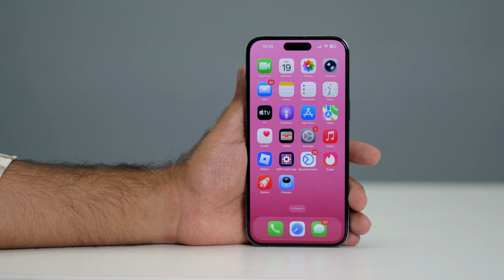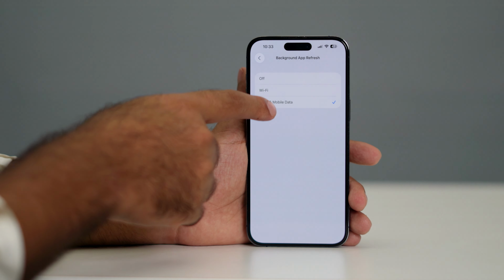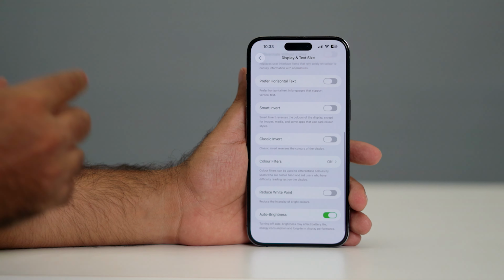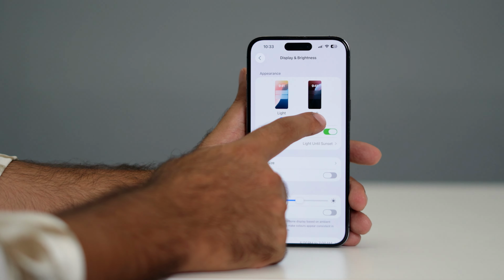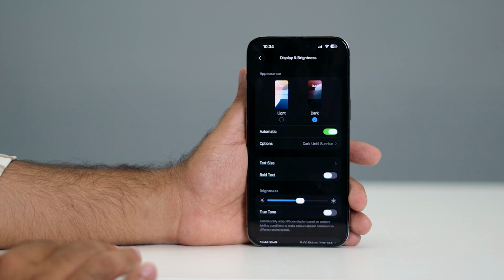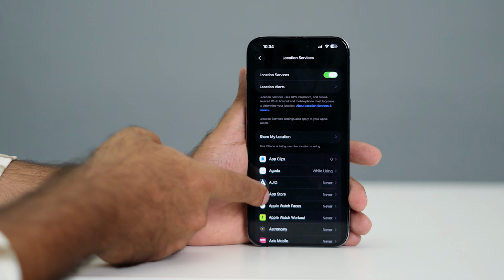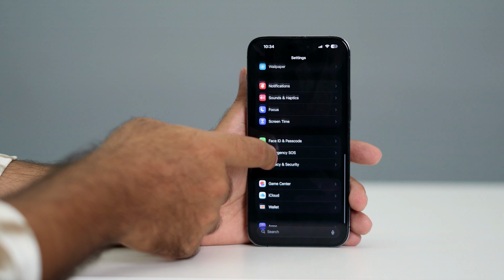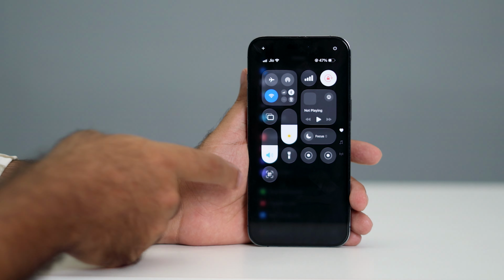How to Fix Battery Drain on iOS 26!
Today, we're diving into a hot topic that's been on the minds of many iOS users lately: the iOS 26 battery drain issue. If you've noticed your battery life taking a hit after updating, don't worry, you're not alone. In this video, we're going to walk you through some practical steps to help you fix that battery drain problem and get your iPhone back to its full power-saving potential.

battery drain ios 26
battery not lasting on ios 26
battery reduced after ios 26 update
battery life reduced after ios update